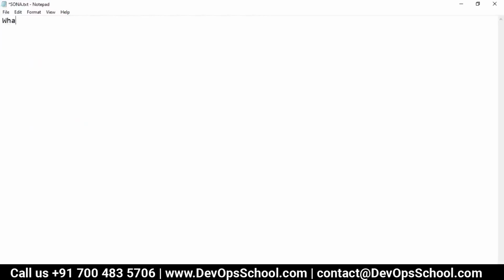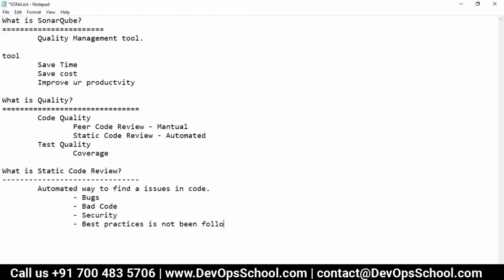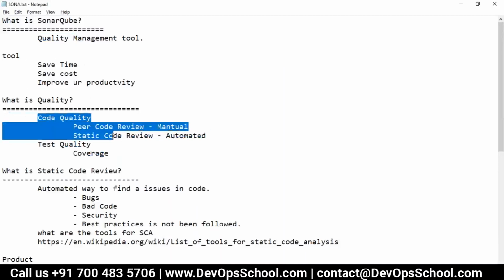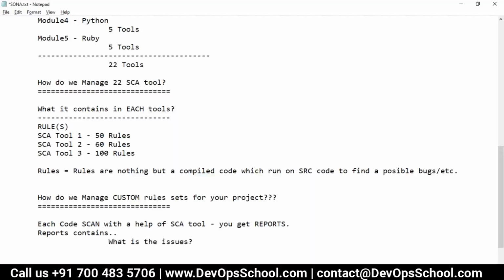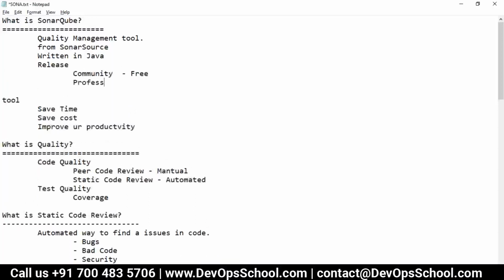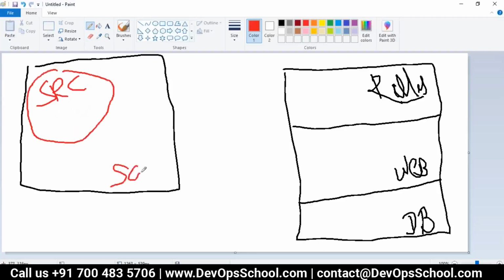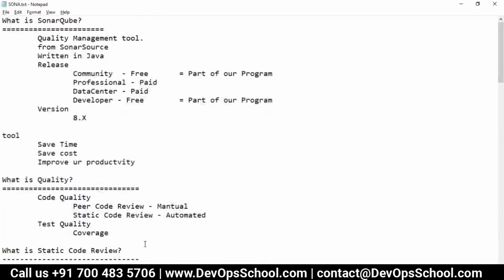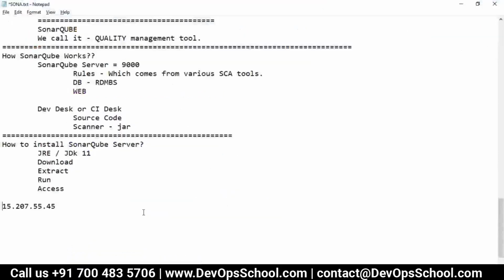Sonarqube Advance | SonarQube Training | Aug 2020 | Part 1 Out 10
Agenda
👉 Overview of Ansible: Features, Benefits, and Use Cases
👉 Installation and Setup: Configuring Ansible on your system
👉 Ansible Basics: Understanding Inventory, Playbooks, and Modules
👉 Hands-on Exercise: Writing your first Ansible playbook
👉 Ansible Best Practices: Structuring and organizing playbooks
👉 Managing Inventories: Hosts, Groups, and Variables
👉 Dynamic Inventories: Using external inventory sources
👉 Working with Modules: Commonly used modules and their parameters
👉 Roles and Role-based Playbooks: Reusable and modular automation

- Private video is only available for 599 Plan.

Top 10 Certifications in the world
1. DevOps Certified Professionals (DCP)

2. Site Reliability Engineering Certified Professionals (SRECP)

3. DevSecOps Certified Professionals (DSOCP)

4. Master in DevOps Engineering (MDE)

5. Kubernetes Certified Administrator & Developer (KCAD)

6. GitOps Certified Professional (GOCP)

7. Master in Observability Engineering (MOE)

8. MLOps Certified

9. DataOps Certified Professional (DOCP)

10. AiOps Certified Professional (AIOCP)